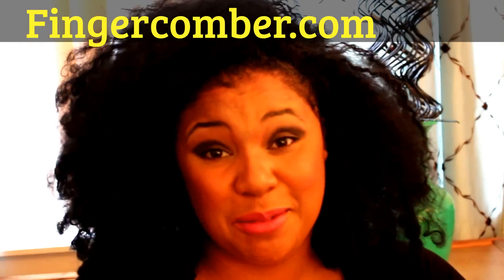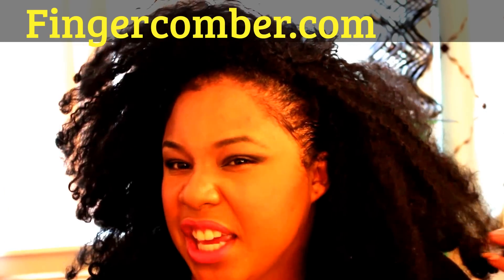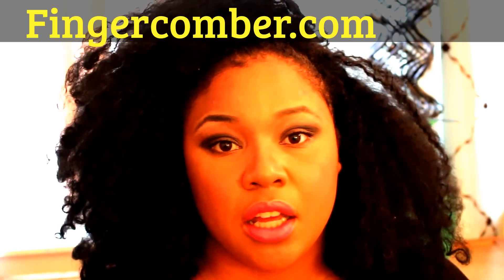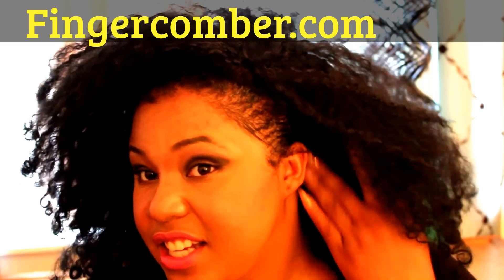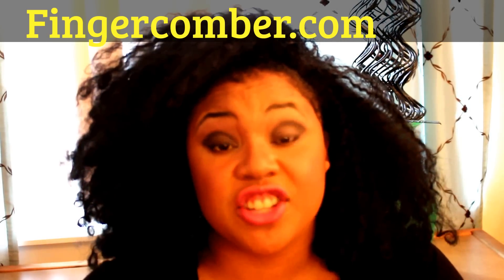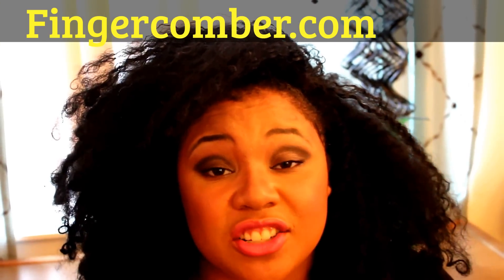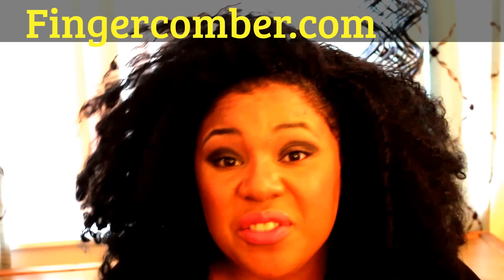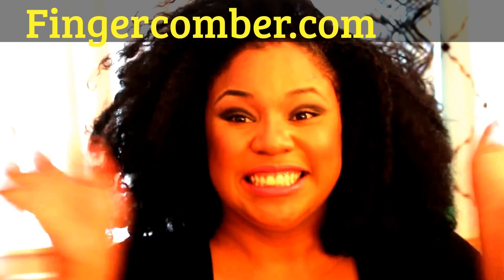Never Ever have a bad hair day again! Fingercomber review-Honeycomber unit (6 months)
This wig has lasted for 6 months

Great purchase if your natural or want a natural look!

I support black own business!

Fingercomber.com Review
$88 cost for the honeycomber unit 1b (kinky kurly)